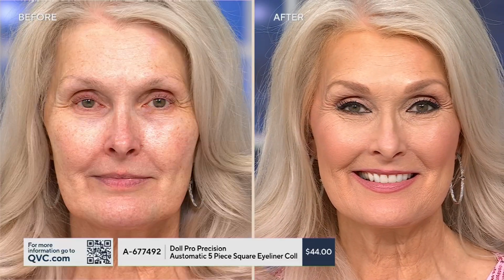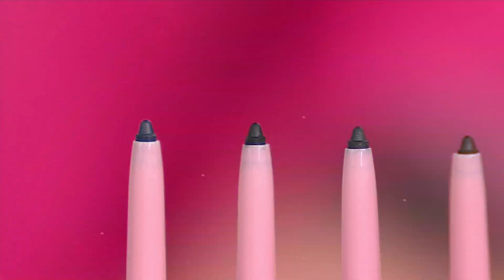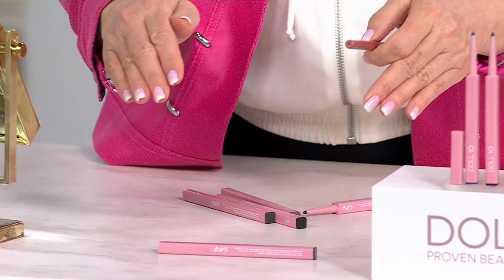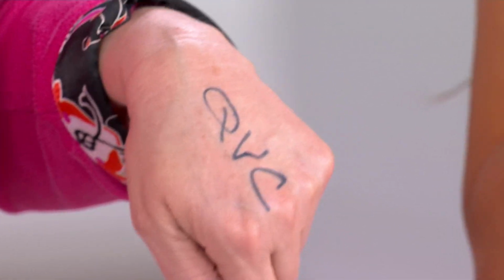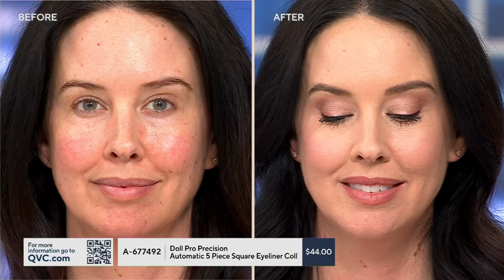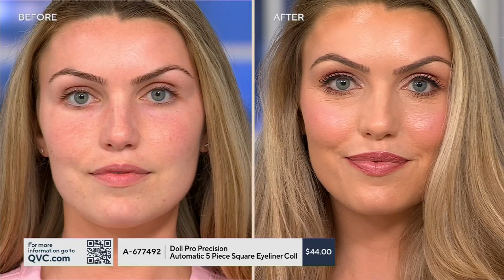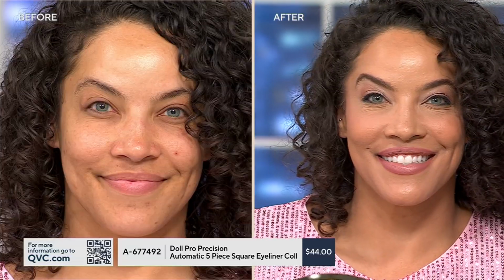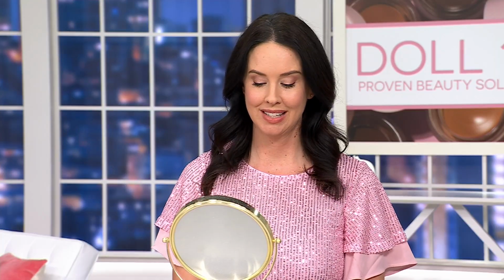Doll Pro Precision Automatic 5 Piece Square Eyeliner Coll on QVC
Doll Pro Precision Automatic 5 Piece Square Eyeliner Coll

This set of Doll Pro Precision Eyeliners features five creamy, super-smooth automatic eyeliners that glide on without pulling, tugging, or skipping. The always sharp, fine-tip point provides ultra-precision for any liner style. The water-resistant, non-irritating, long-wear formula is a QVC® Clean Beauty brand and infused with skin-loving ingredients for an ultra-plush, creamy application.How do I use it: Define and glide eyeliner on lid for a winged or clean-lined finish. Smudge, smoke out, or define the upper lid or lower lash line for desired look.From Doll 10.Includes: